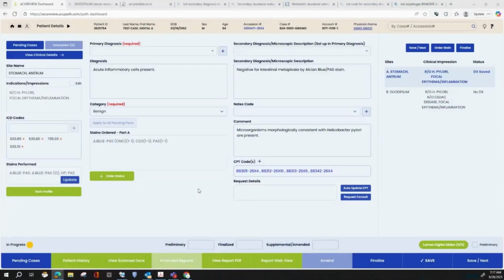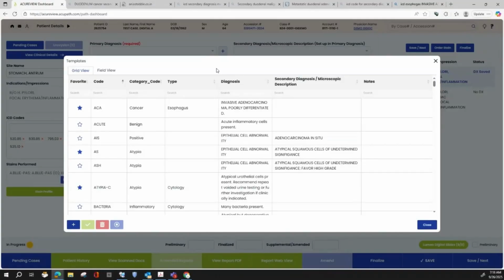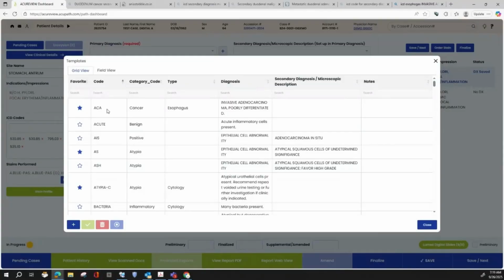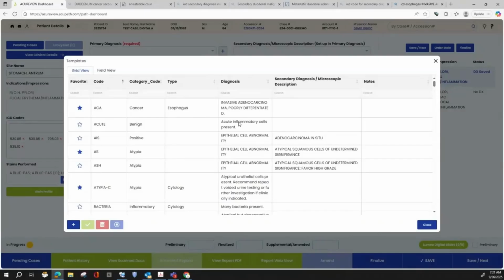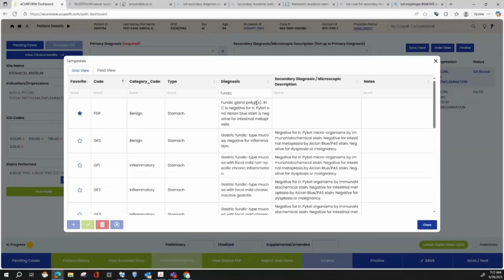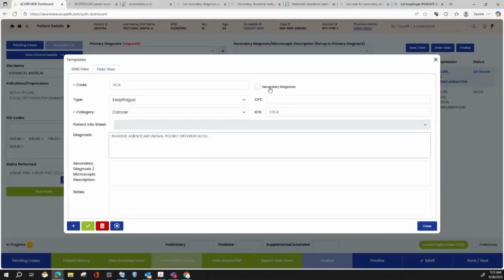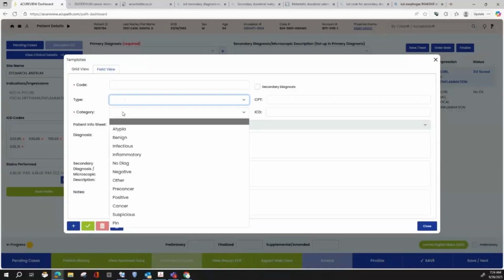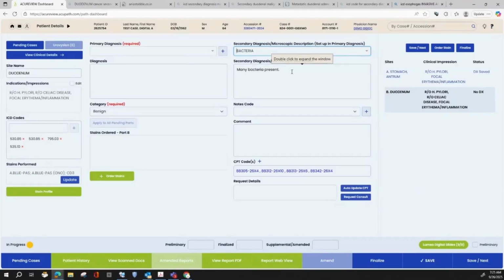AcuReview 2 Training: How to Create and Edit Diagnosis Templates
Discover AcuReview 2 Training by Acupath Laboratories, a step-by-step video series designed to help pathologists master our next-generation Laboratory Information System (LIS). Released in 2025, AcuReview 2 is a user-friendly, web-based upgrade to our popular AcuReview platform, built to streamline workflows, improve efficiency, and support high-quality anatomical pathology services. Whether you are a TC Pathologist already using Acupath’s services or a new pathologist exploring advanced LIS solutions, these tutorials provide clear, practical guidance on how to navigate and maximize AcuReview 2 for your practice. Watch the full AcuReview 2 Training Playlist and explore more resources on our official AcuReview 2 Training

Chapters:
00:00 - Introduction
00:54 - The Diagnosis Template Screen
01:50 - Creating Favorite Templates
02:45 - Category Codes
03:16 - Diagnosis Template Type (Site locking)
04:52 - Sorting the Templates
05:05 - Searching the Templates
05:28 - Editing a Template
06:19 - Adding Secondary Diagnosis and Notes
07:01 - ICD 10 codes
07:58 - The Secondary Diagnosis Template
09:00 - Getting Templates from Other Pathologists
09:50 - Other Acureview 2 Training